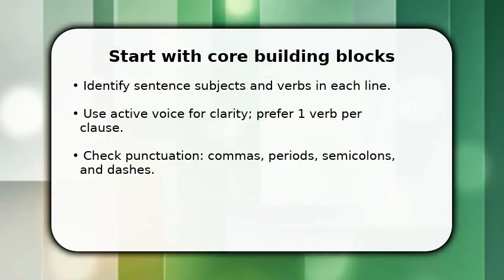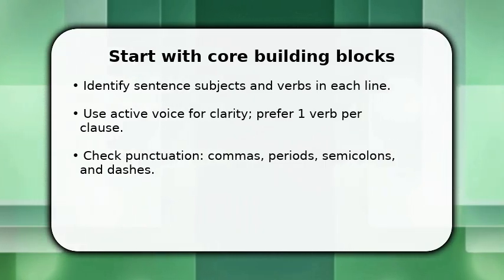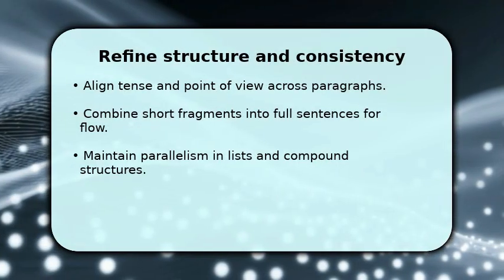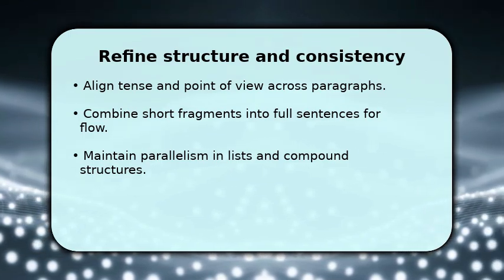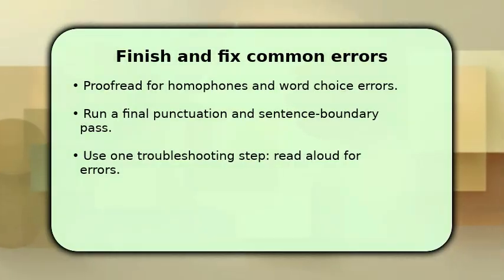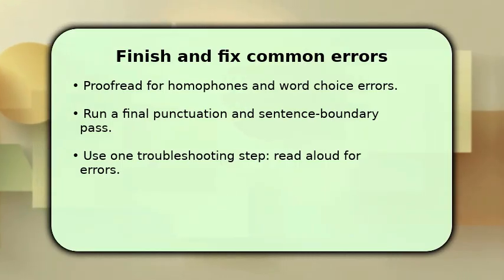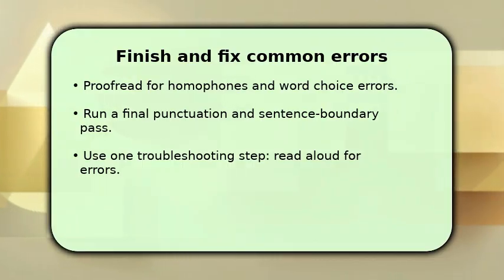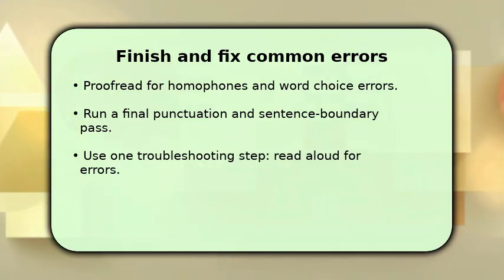How to Use Grammar in Writing - Easy Guide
Dive into the essentials of grammar in writing with our easy guide. Learn how to apply rules effectively for clear and impactful communication, featuring practical tips on sentence structure, punctuation, and more.